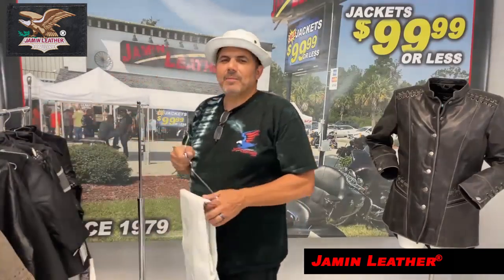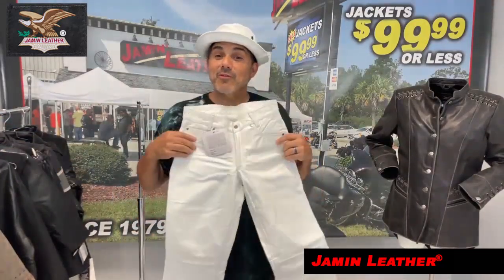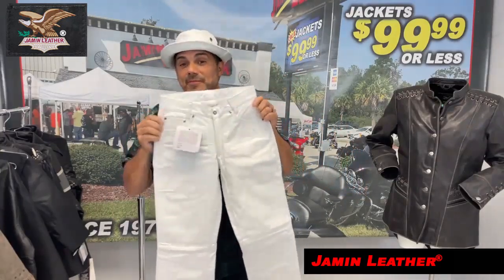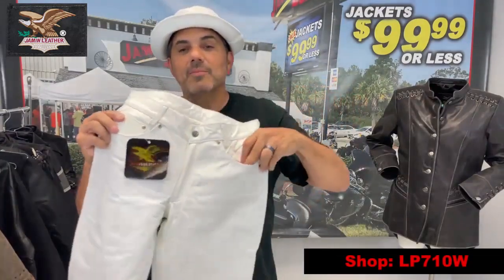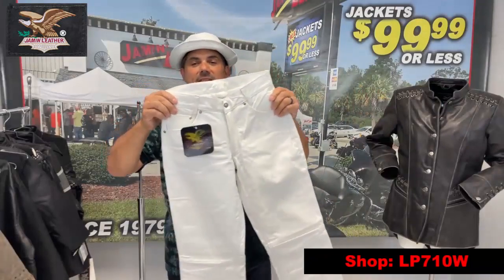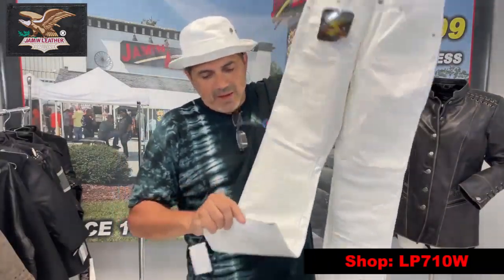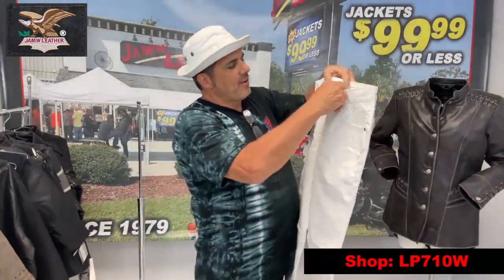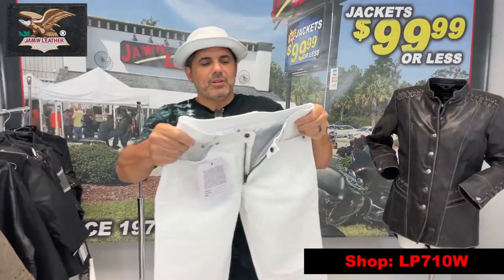LP710W - White Leather Pants For Women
White leather pants in a classic five pocket design. These leather jeans for women are a better fit for the ladies of today. Premium quality, comfortably soft cowhide white leather, exclusively available from Jamin Leather®. A nice looking pair of ladies leather trousers / pants for those of you that are tired of black leathers in almost everything you ride in. Well, here's the perfect solution. This medium weight white leather was chosen for fit and durability.